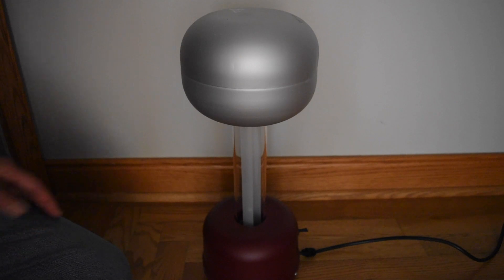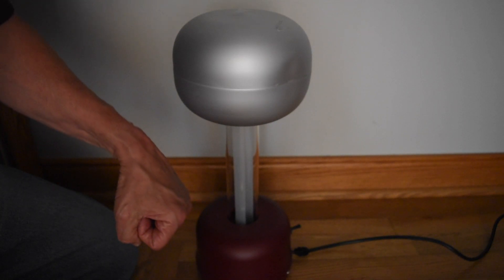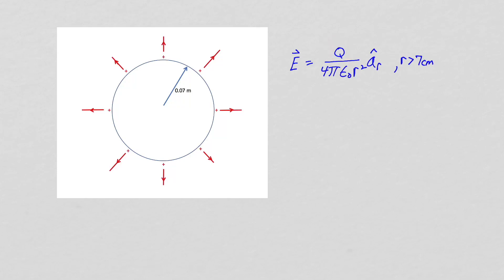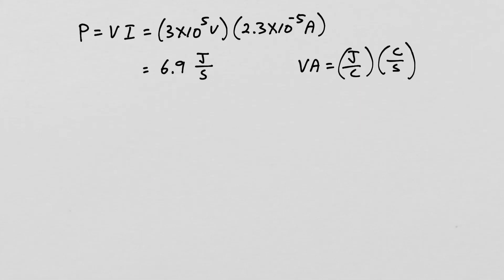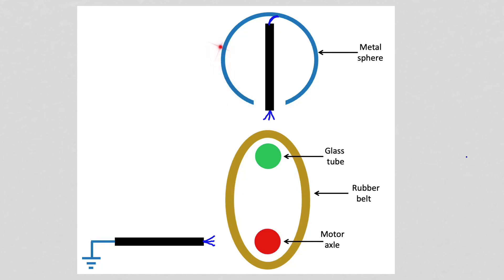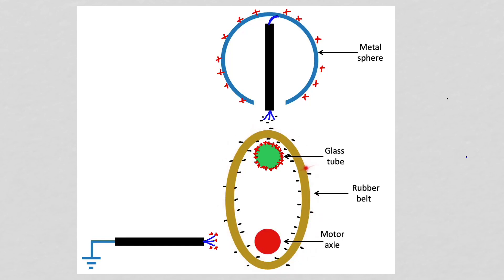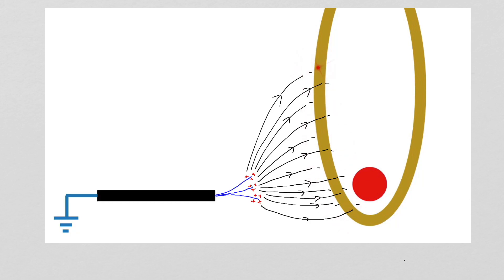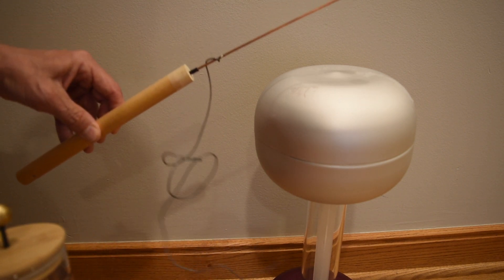How Much Charge is There on a Van de Graaf Generator?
A Van de Graaff generator is demonstrated, the amount of charge on the generator calculated, how it operates is explained, and a Leiden (Leyden) jar capacitor is attached to it to greatly increase the charge.